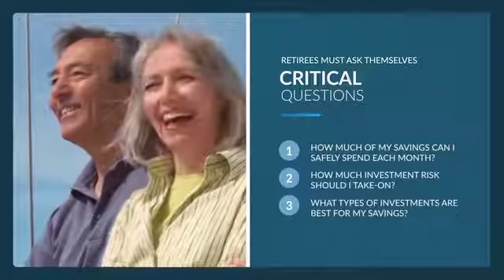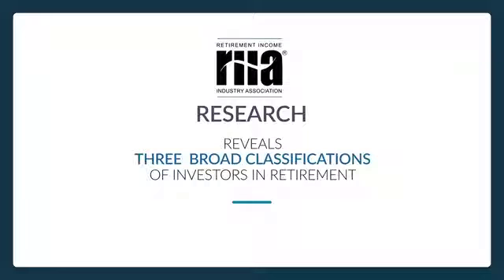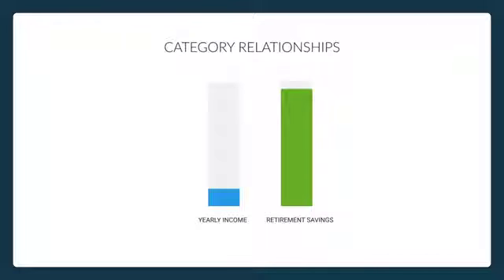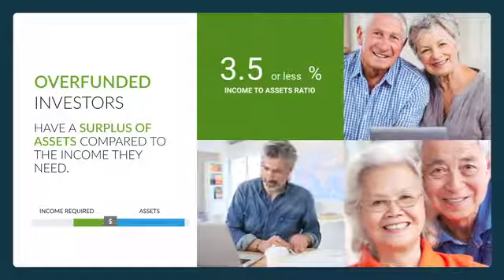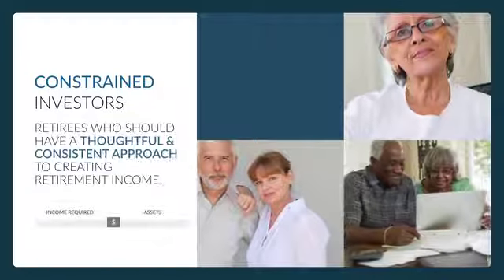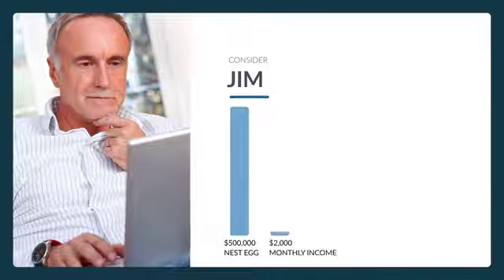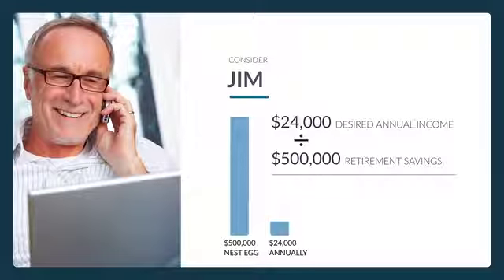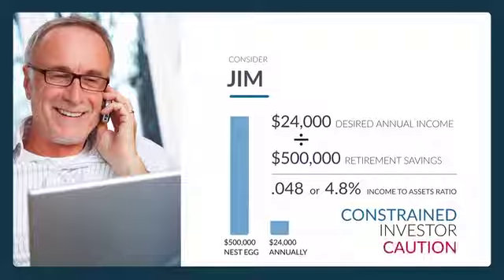Are You a Constrained Investor?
Retirees can be lumped into three different groups: 1) Overfunded Investors; 2)Underfunded Investors, and 3) Constrained Investors.
Overfunded Investors have a surplus of assets compared to the income they need. Underfunded Investors typically have little in retirement assets and most likely will have to rely almost solely on social security income. Constrained Investors are retirees who are in the middle between the two and should have a thoughtful and consistent approach to creating retirement income that can last over the lifetime of both spouses.